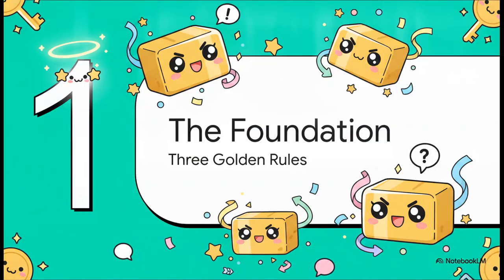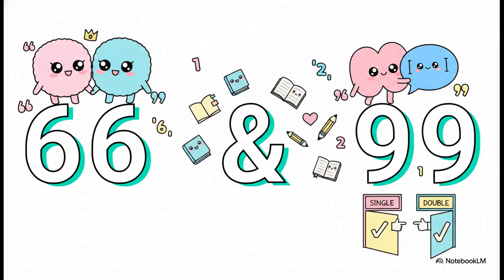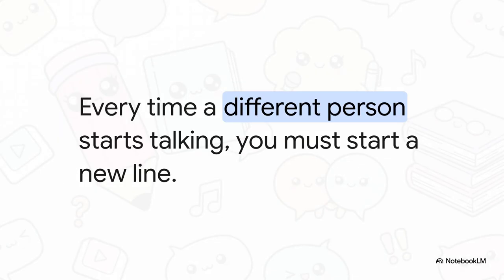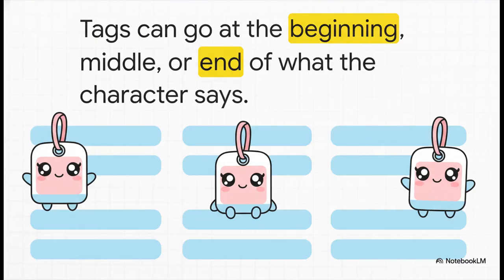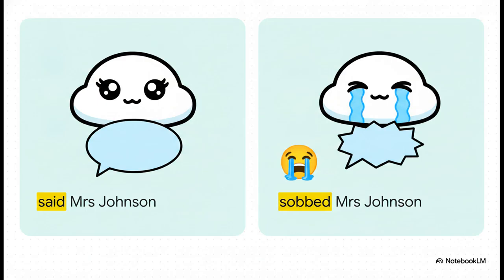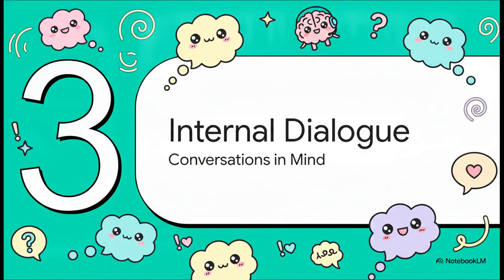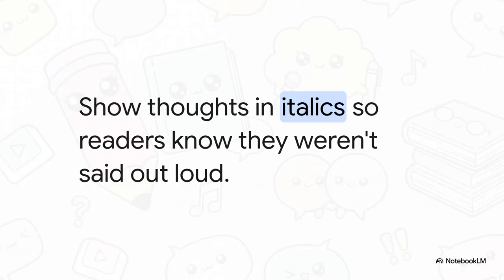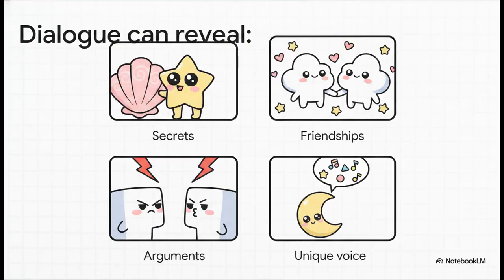Writing Great Dialogue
Help children learn how to write dialogue with this clear and engaging KS2 English video.

Learners discover how to use speech marks, punctuation, and new paragraphs to show when characters are speaking.

We break down the rules step‑by‑step, show common mistakes, and give simple examples that make dialogue easy to understand and fun to write.

Bright visuals and friendly explanations help KS2 learners build confidence when adding conversations to stories.

⏳ What we cover:
• What dialogue is and why writers use it
• How to use inverted commas (speech marks)
• Correct punctuation inside speech
• New speaker = new line
• Clear examples children can copy in their own writing

📚 Ideal for: KS2 English, Writing Skills, Grammar, Punctuation, Story Writing, Home Learning, Classroom Support